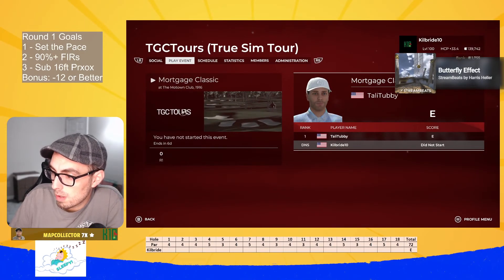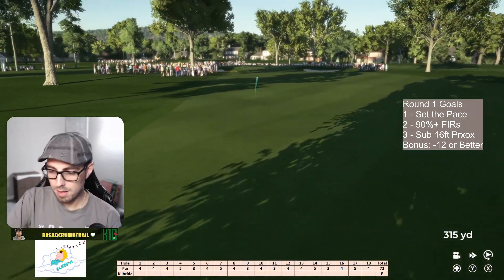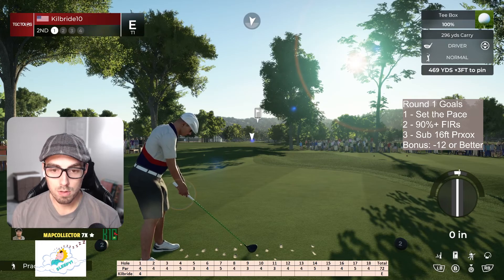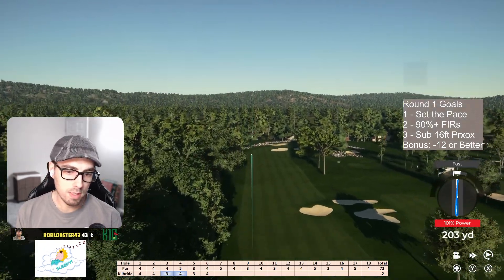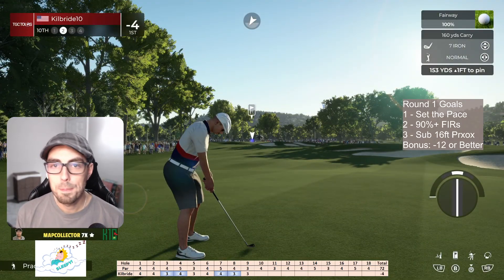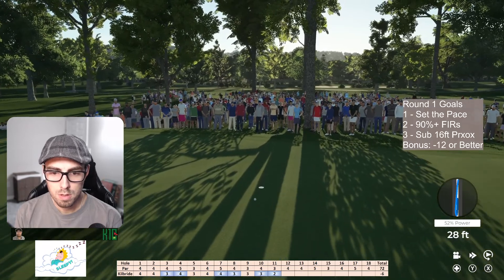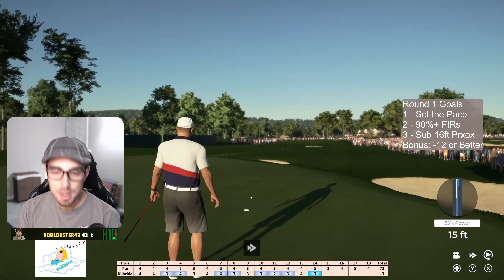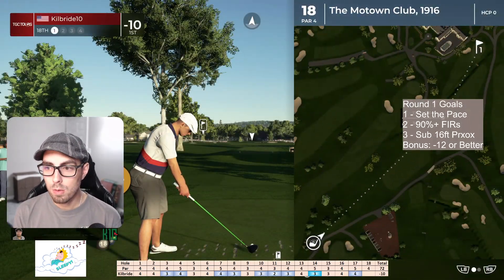TGC True Sim Mortgage Classic Round 1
Tour:  True Sim Tour

PGA Tour 2k21
PS5 Controller
Elgato C920 Webcam
Elgato Stream Deck
Elgato Key Light Air
Apple AirPods Pro
USB-C to USB-C Cable

Adata 1 TB Solid State Drive
Corsair Memory (32 GB)
Cooler Master Liquid Cooler
Cooler Master Master Fan
Corsair K95 RGB Keyboard